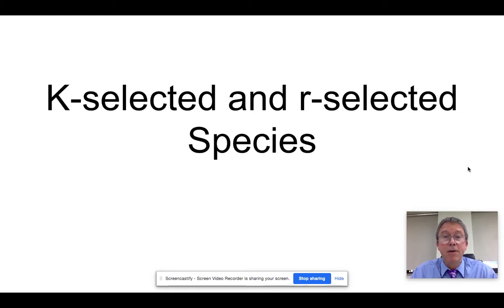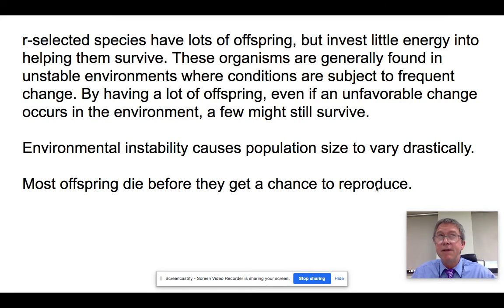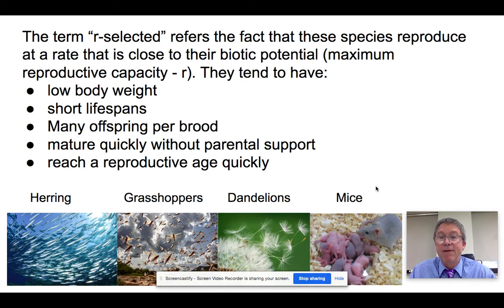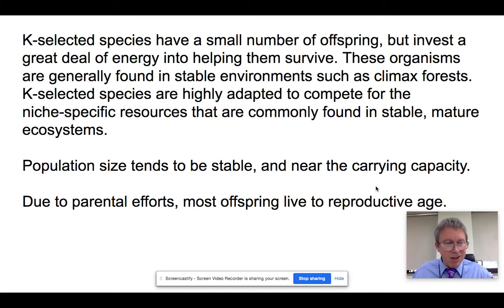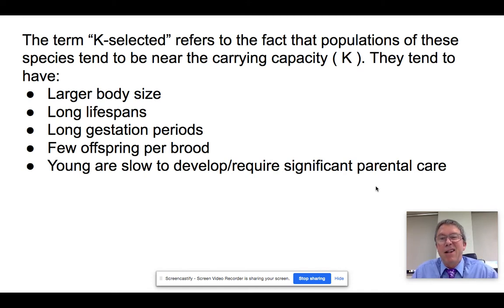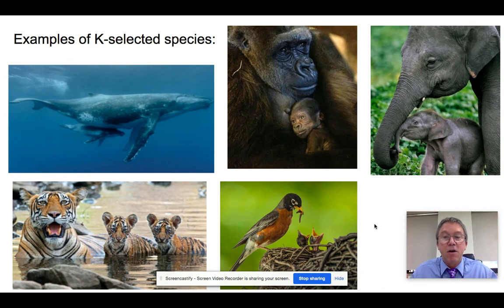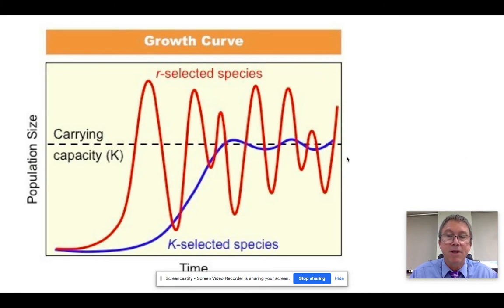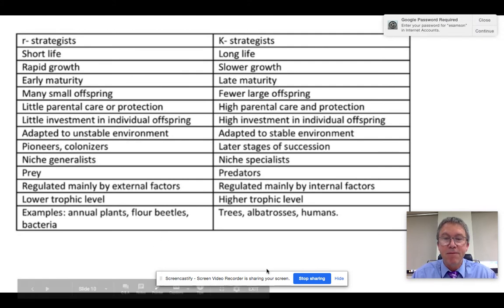K-selected and r-selected Species